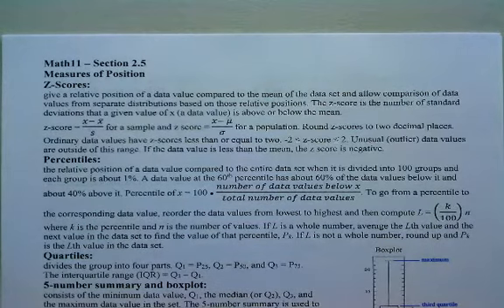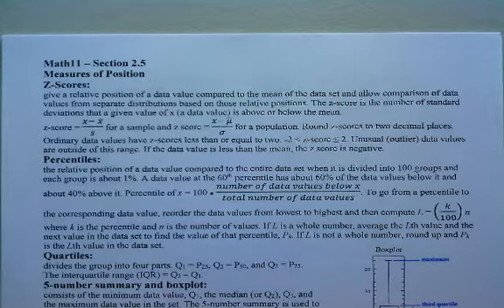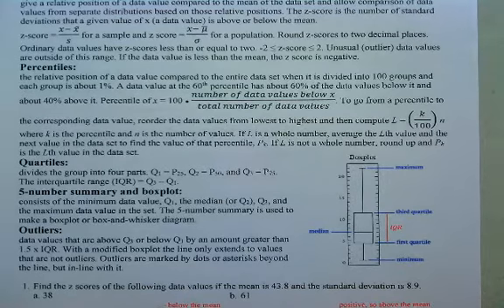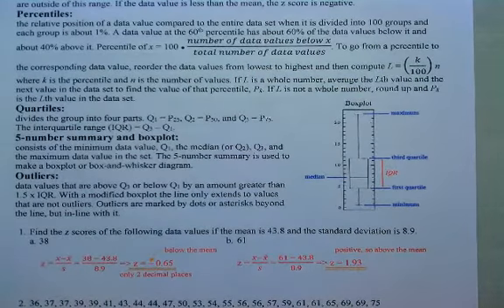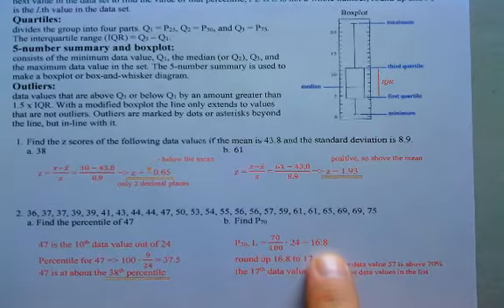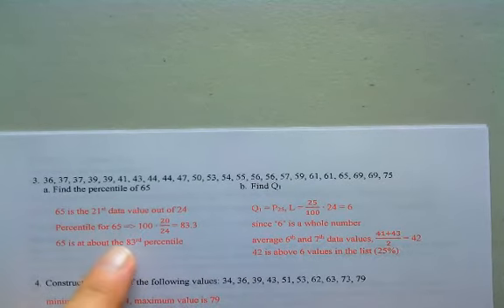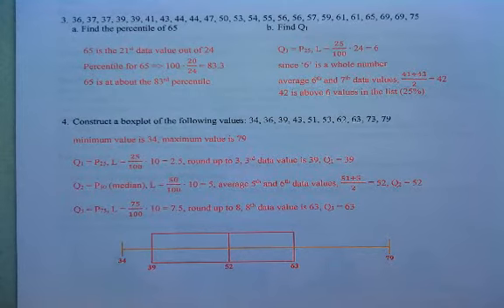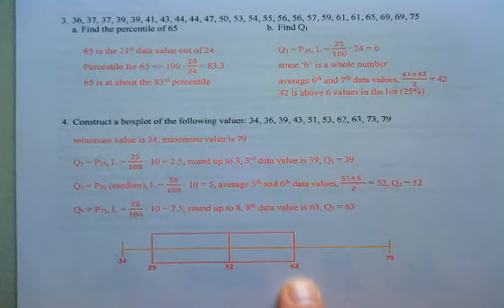Notes - Ch2-5 - 20fa - 7th - vid